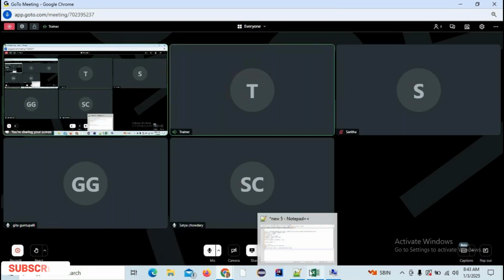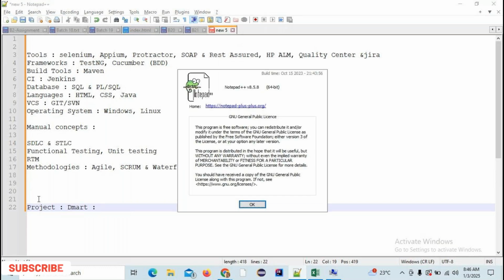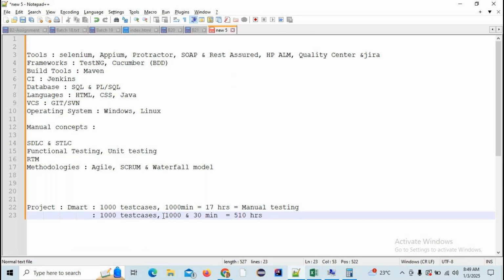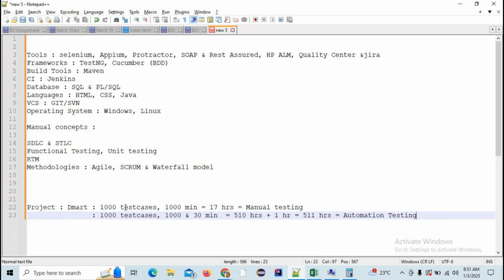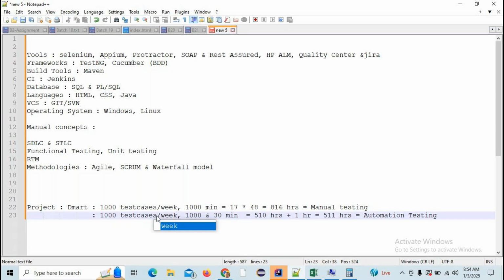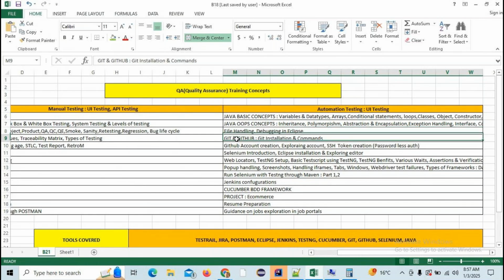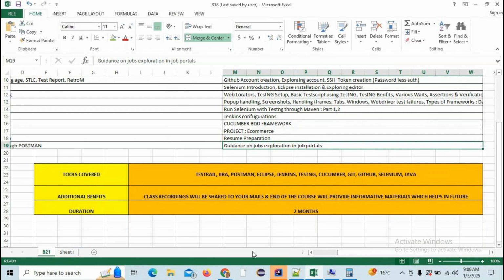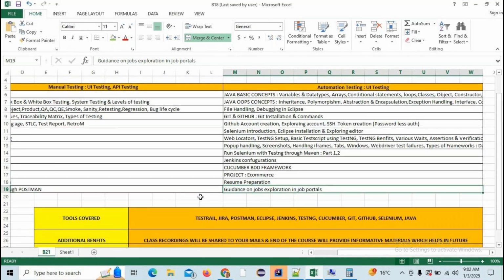Automation Testing Demo 01 | Tutorial for Beginners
Are you ready to kickstart your journey into **Automation Testing**? 🤔 In this exciting demo, we introduce you to the basics of **Automation Testing** and its growing importance in the world of software development! 💻✨

🔹 Key tools and frameworks in Automation Testing 🛠️
🔹 The difference between Manual and Automation Testing 🧐
🔹 Real-world examples and best practices 🌐
🔹 Why Automation Testing is essential for your career! 🚀

👨‍🏫 This session is perfect for beginners looking to explore the field and understand the potential career opportunities available in **Automation Testing**.

Pega
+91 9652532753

Devops
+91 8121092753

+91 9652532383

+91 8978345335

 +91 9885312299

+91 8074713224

Regards,
Harsha Trainings,
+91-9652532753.